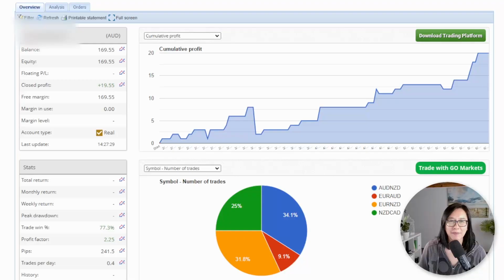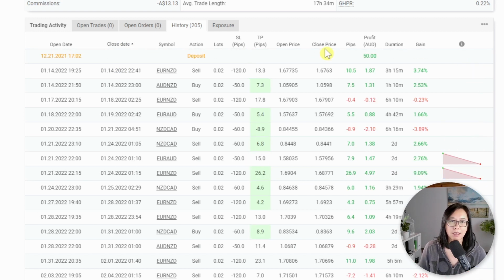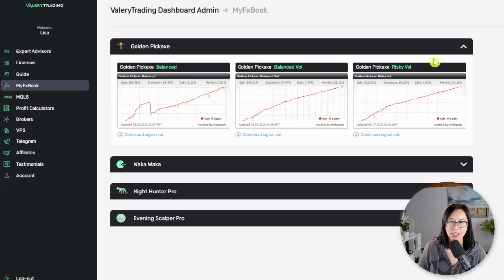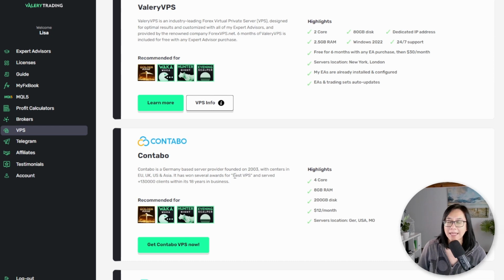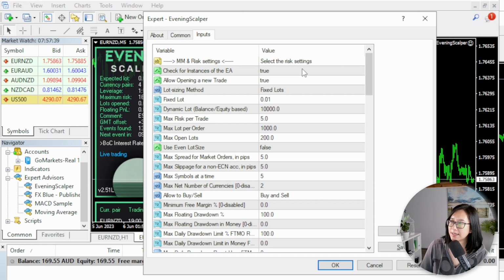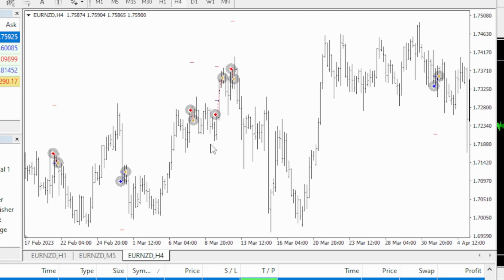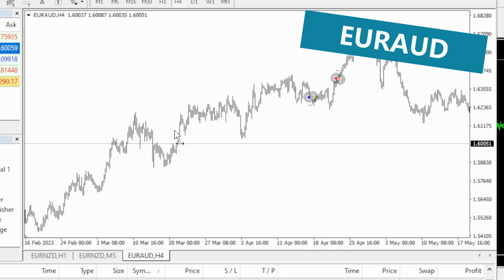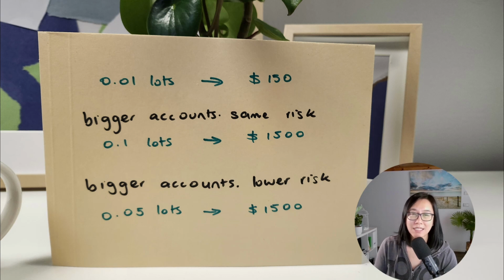First Four Months - Evening Scalper EA Trading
This is my results after trading the Evening Scalper EA for 4 months. This is a forex robot from valery trading that trades 4 different currency pairs. This EA does NOT use grid or martingale, and yet still has a 70% win rate!

TIMESTAMPS
0:00 My personal trading results
0:55 The Vendor's trading results
2:59 The Sleek User Dashboard
6:18 The Free VPS you get for 6 months
7:24 The EA on my MT4 terminal
8:47 EURNZD trades
10:23 NZDCAD trades
11:16 EURAUD trades
11:38 AUDNZD trades
12:44 How to adjust lot sizing
13:47 Where to buy the Evening Scalper EA